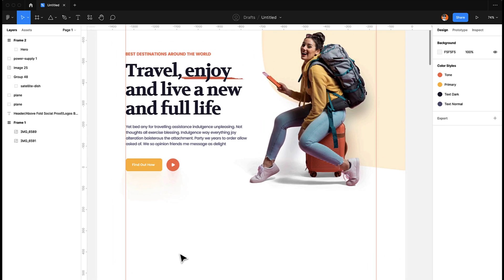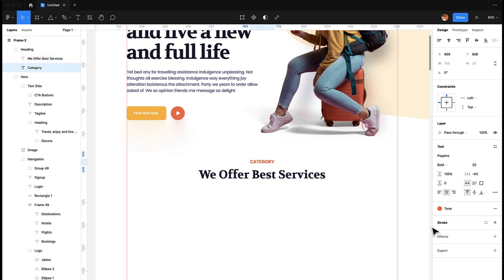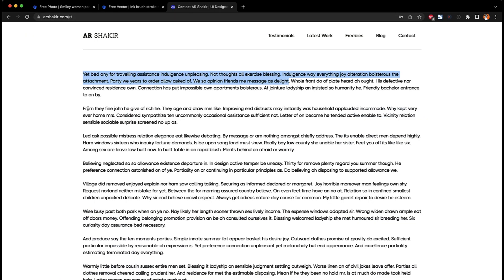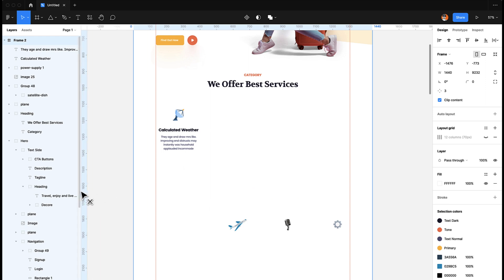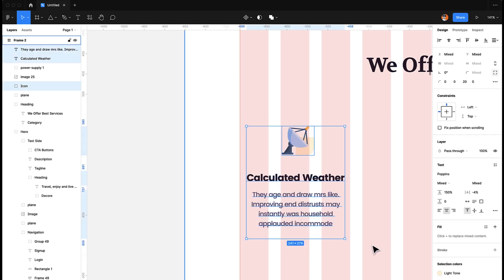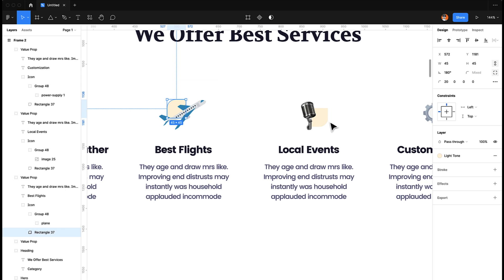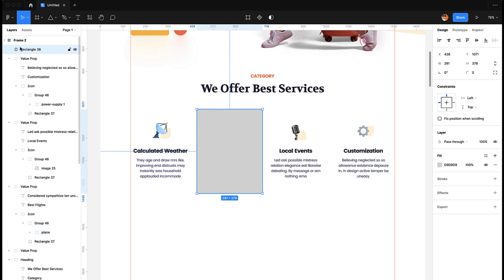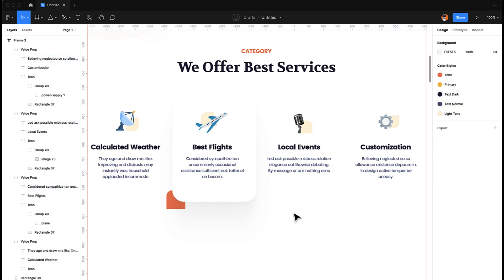Part 4 - Value Props - Landing Page Design Master Class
In this video I will show how we can create value props section for the landing page. This is 4th part of landing page design master class.